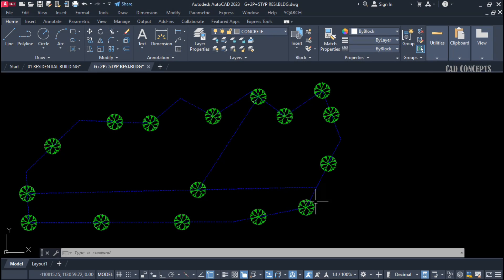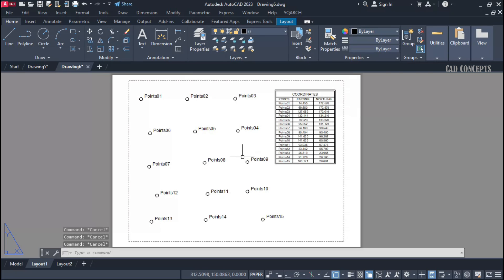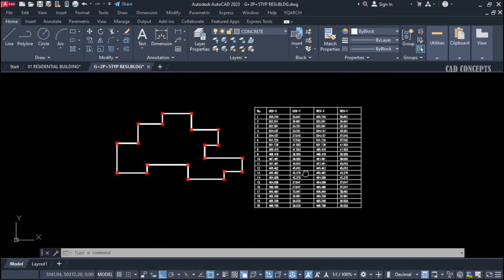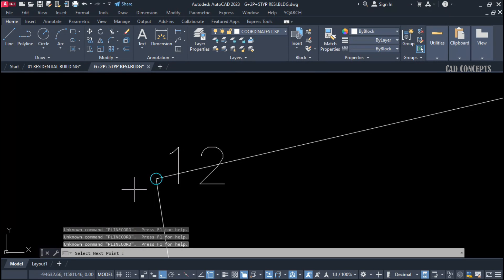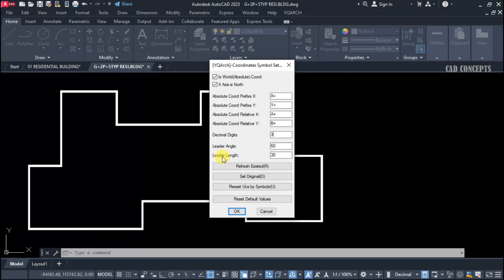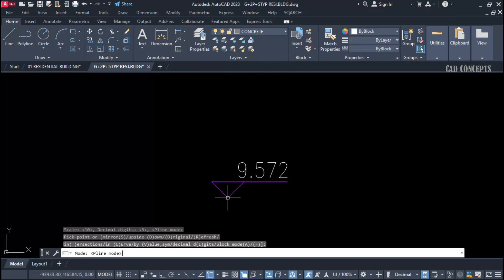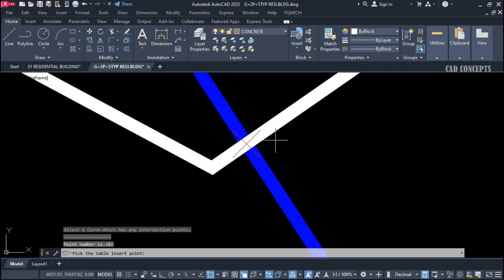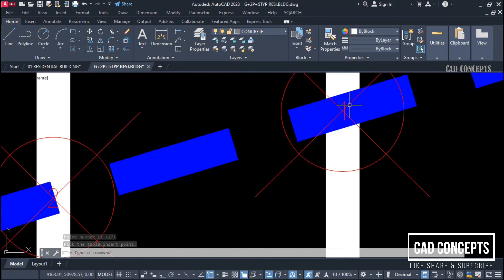10 Important Coordinate Controls AutoCAD - Best Tutorial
"Mastering Advanced Coordinate Controls in AutoCAD using Lisp & YQ Arch Plugin! 🌟 Dive into the intricacies of precise design with this tutorial, exploring ten advanced coordinate control techniques. Learn how to harness the power of Lisp and the YQ Arch plugin to elevate your AutoCAD skills, streamline your workflow, and create intricate designs with precision and ease.
Join us on this journey to unlock the full potential of AutoCAD's capabilities! "